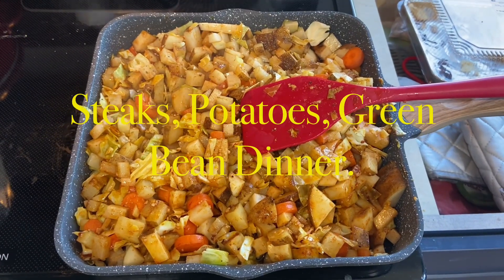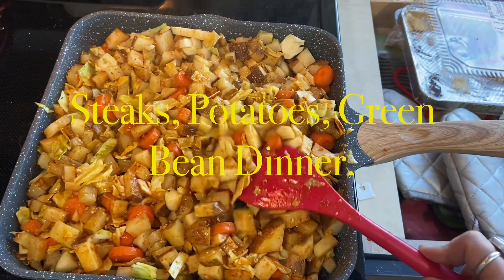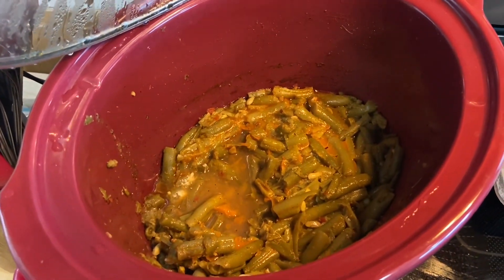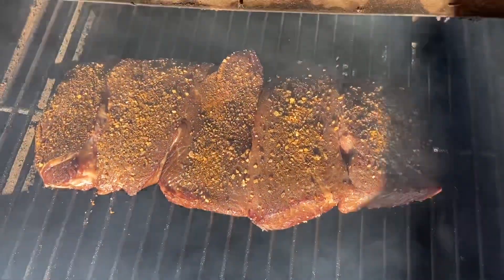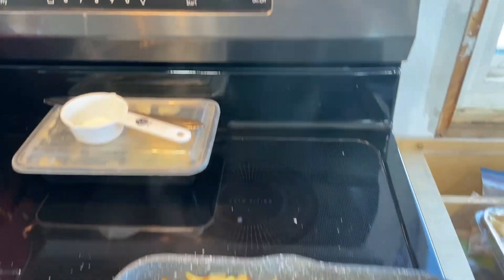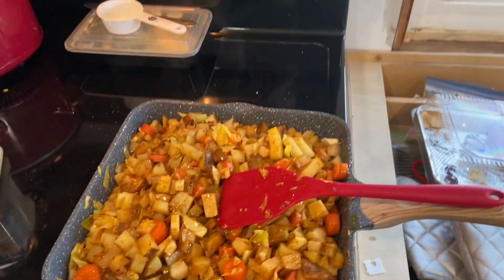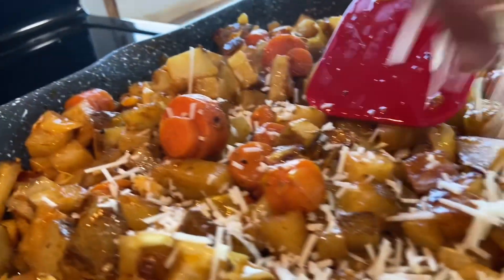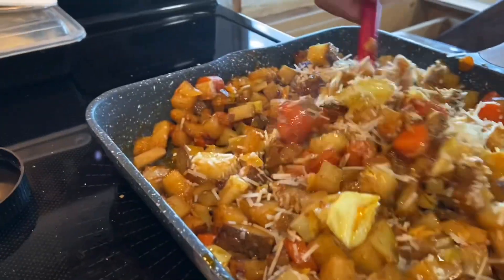Food Friday! Steak, Potatoes ,Green Beans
I used 3 lard potatoes, washed and diced
1/4 cabbage diced
3 carrots chopped

Seasoned with:
1 tbsp minced garlic
1 tbsp paprika
1 tsp salt
1 tbsp pepper

Cooked on medium heat in 1/4 cup olive oil (or enough to coat all potatoes lightly)

Cook till medium browned or golden if you prefer

Cook steaks seasoned with steak seasoning or your favorite rub
On medium high for about 29-30 minutes depending on if you like rare, medium rare, or thoroughly cooked.. use a meat thermometer if you want.

Green Beans 3 -4 cans depending on how many your feeding.
1/2 stick of butter (your preference, salted, non-salted, grass fed)
1/2 tsp salt
1 tsp pepper
1 tbsp pepper flakes
Cooking on medium heat at first then on warm either on stove top or in crock pot.. u til rest of food is done.

Serve and enjoy. This here is for 6 people, that’s how many we feed.